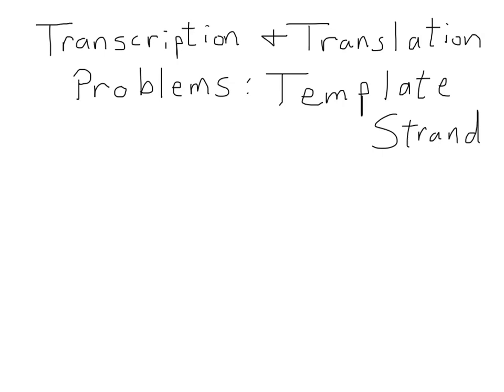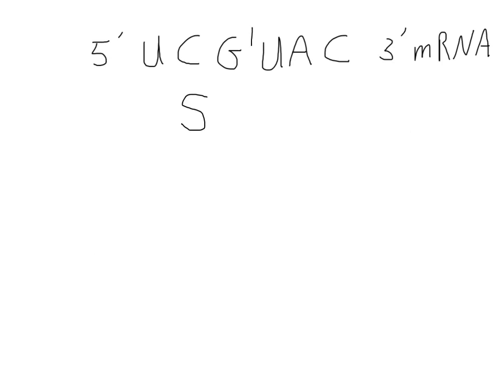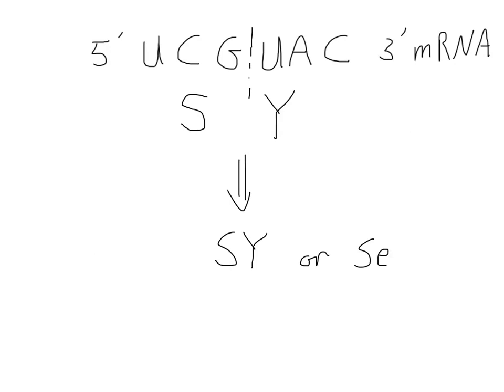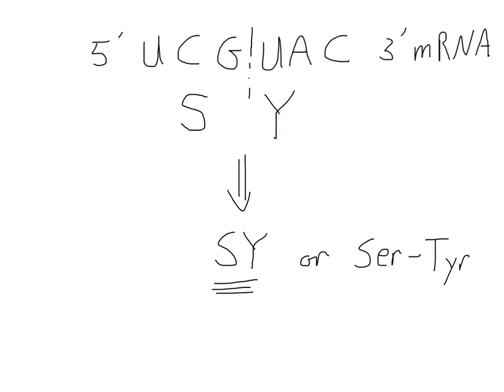Transcription and Translation for a Template Strand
Dr. Paul Sims explains and works out how to start with a template strand of DNA, transcribe it to mRNA and translate the mRNA to a polypeptide.